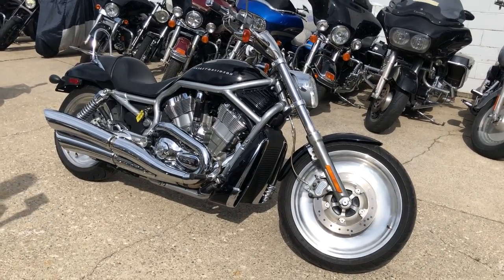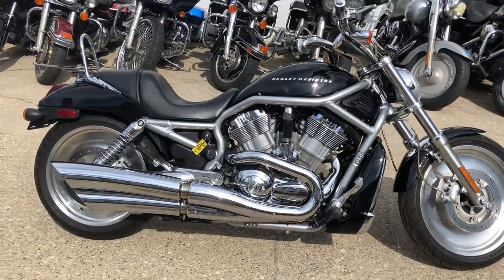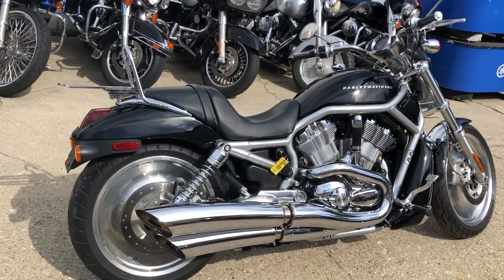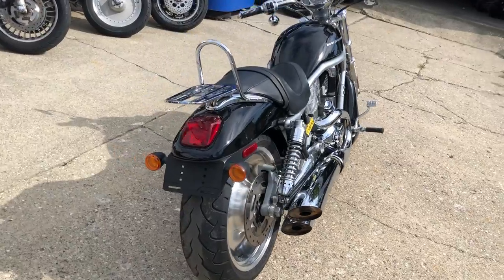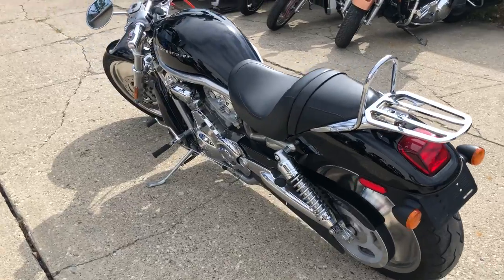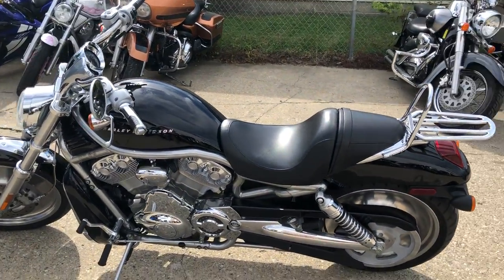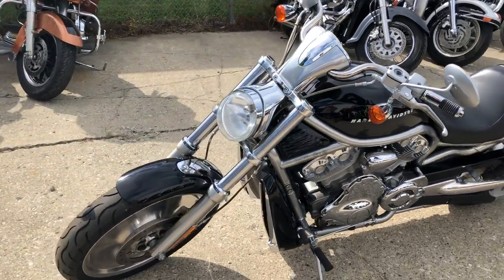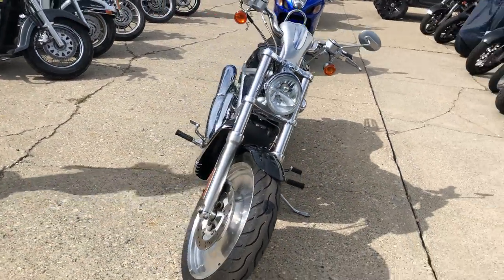2005 HARLEY VRSCA FOR SALE IN MI U6449